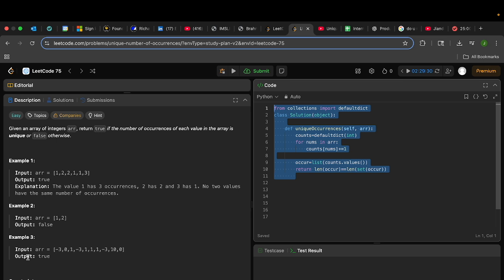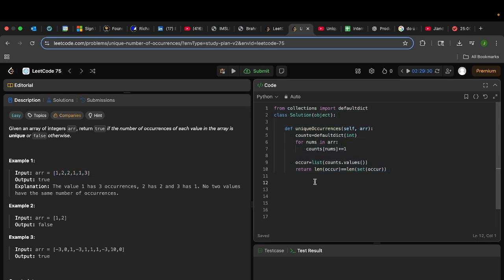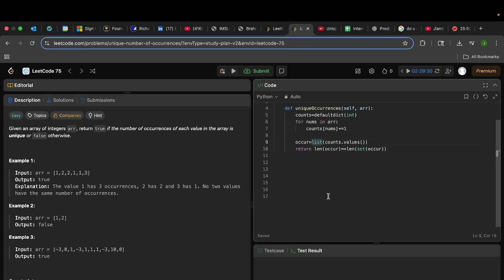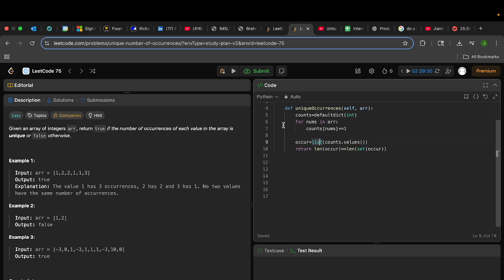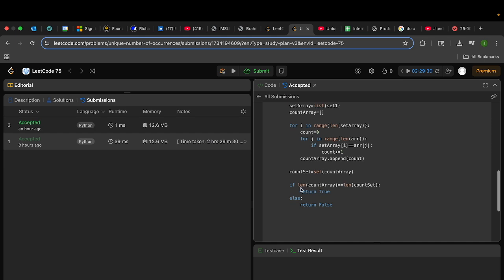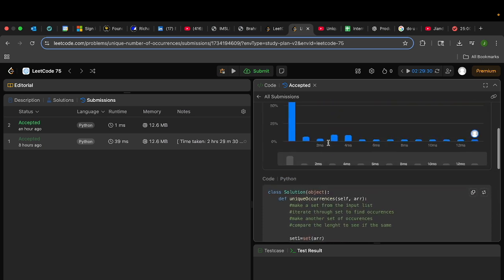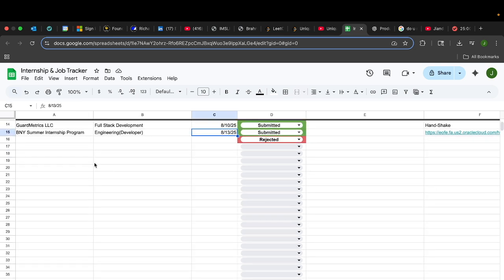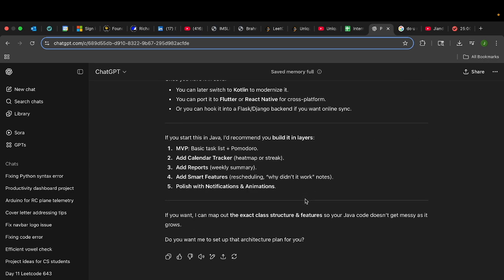coding everyday until i get employed day 19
day 19 lol